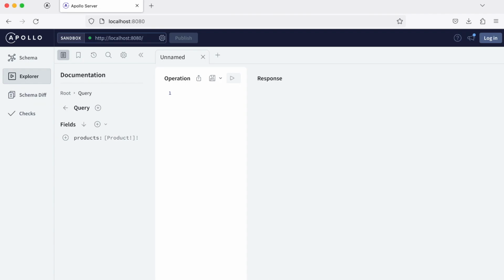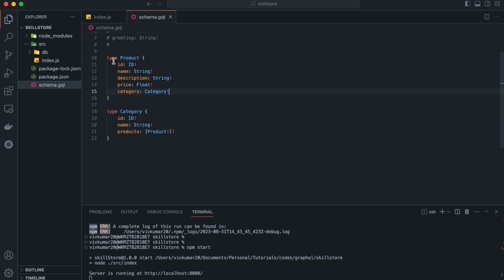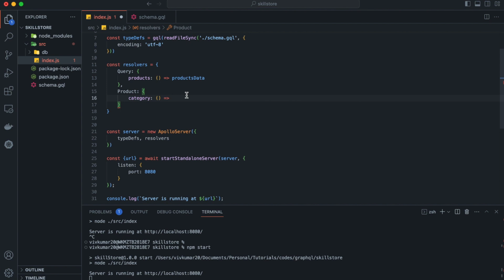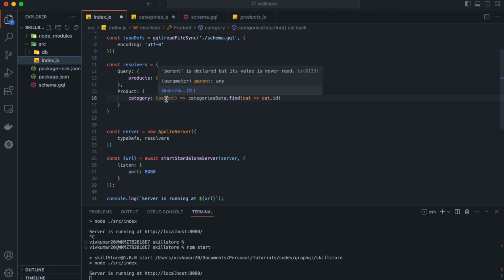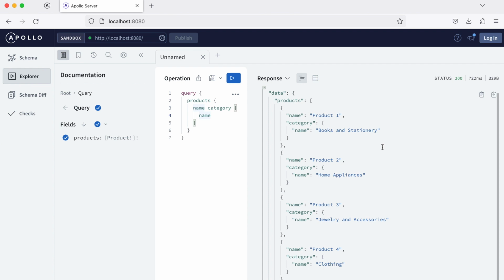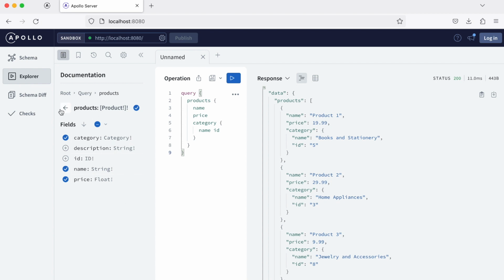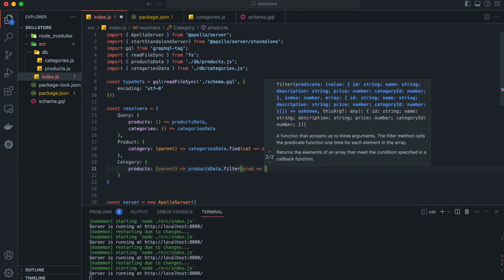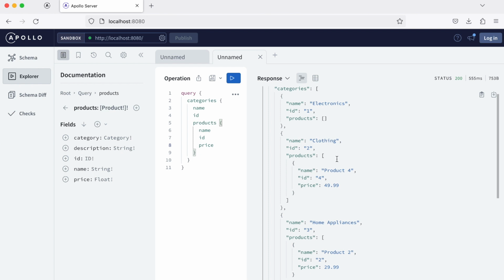4. Query Relations - Learn GraphQL - Beginner To Master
Welcome to the fourth installment of the "Learn GraphQL - Beginner to Master" series! In this insightful video, we take a deep dive into a pivotal aspect of GraphQL - querying relations between data.

🔍 Video Highlights:

🔗 Exploring Data Relationships: Unlock the potential of GraphQL by mastering how to query and traverse connections between different types of data. Learn how to efficiently retrieve related information without over-fetching or making multiple requests.

🌐 Building Complex Queries: Delve into advanced querying techniques that empower you to fetch interconnected data in a single GraphQL query. From one-to-many to many-to-many relationships, we've got you covered.

🔑 Key Concepts: Grasp essential concepts like fields, arguments, and directives that facilitate querying relations. Understand how to shape your queries to suit the structure of your data.

⚙️ Practical Examples: Dive into real-world scenarios to see how querying relations enhances your applications. Follow along with step-by-step examples that demonstrate the power of GraphQL in handling complex data retrieval tasks.

🔧 Tools and Tricks: Acquire useful tips and tricks for optimizing your queries, ensuring optimal performance, and delivering a seamless user experience, even when dealing with intricate data structures.

📈 Data Scalability: Learn how to structure your schema and queries for scalability as your application grows. GraphQL's approach to handling relationships can make your application more adaptable and maintainable.

🔮 Path to Mastery: By mastering query relations in GraphQL, you're paving the way to becoming a true GraphQL maestro. This video serves as a crucial building block in your journey from a beginner to a seasoned GraphQL developer.

🚀 Why Watch This Video: If you're ready to enhance your GraphQL skills and unlock the potential of connected data, this video is a must-watch. Whether you're building social networks, e-commerce platforms, or any data-rich application, understanding how to query relations is essential.

Get ready to revolutionize your data querying capabilities in GraphQL. 🌐📺🔗